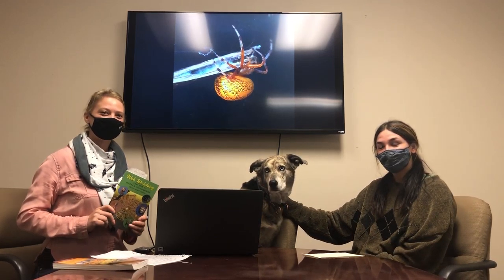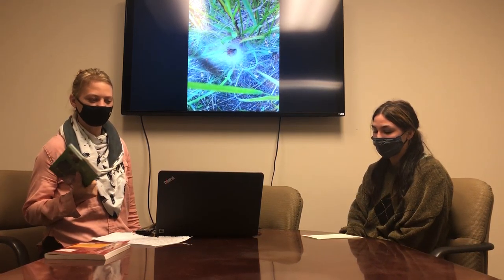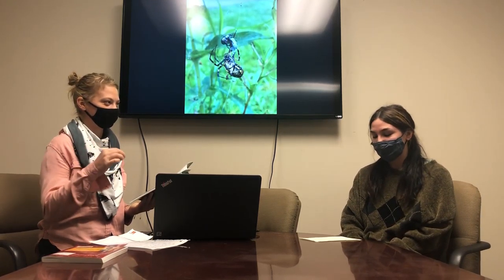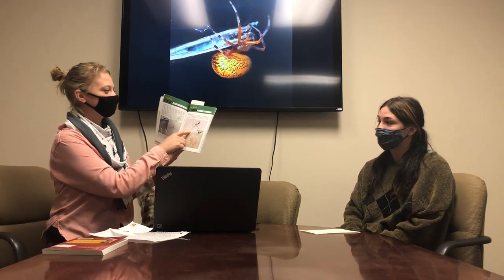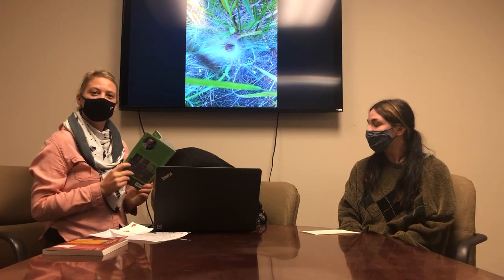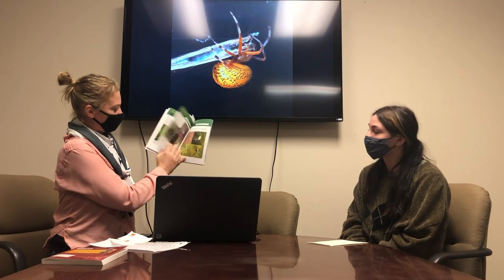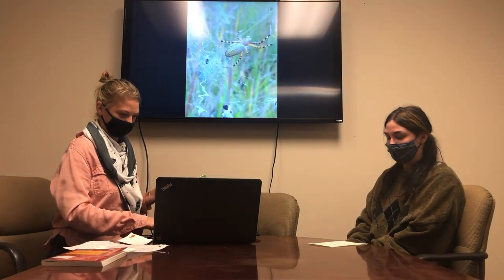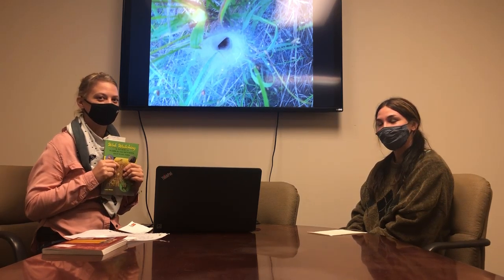November 2020 NST Book Club/Review: "Web Watching" by Larry Weber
Join us as we discuss a book about Spiders! We see a lot of spiders while working in our native plant restorations and were curious to learn more about them! So we picked up Larry Weber's book 'Web Watching: A Guide to Webs and the Spiders that make them' and it was wonderful! Pictures are beautiful and the information is very interesting.